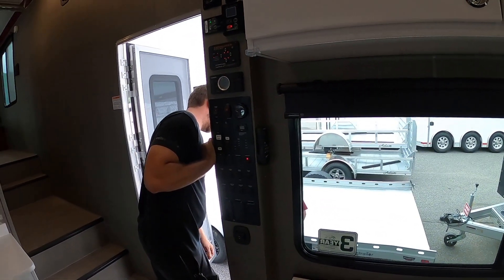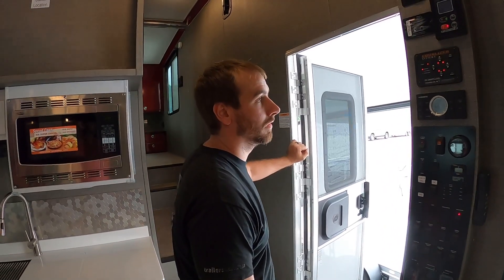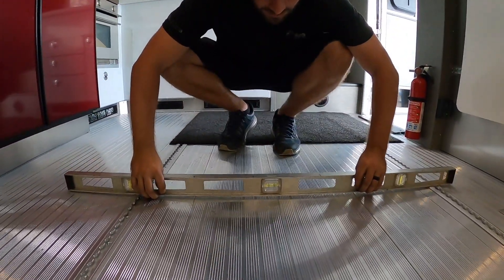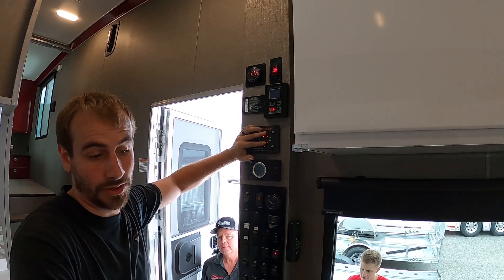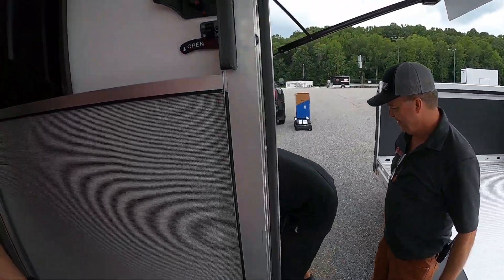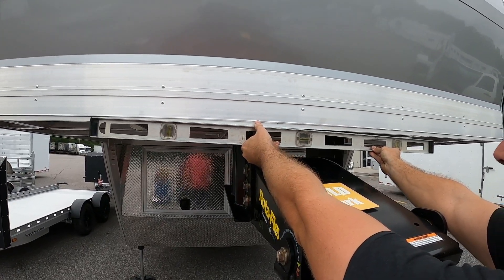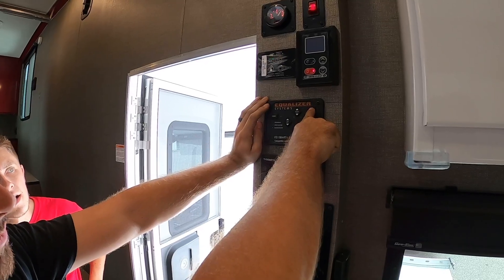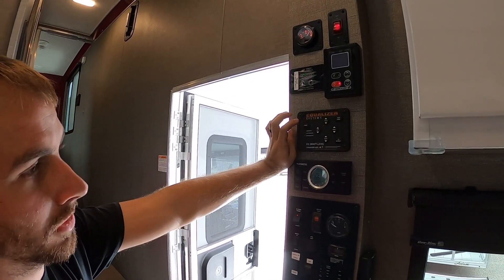Recalibrating Your Equalizer RV Jacks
Brandon from Trailers of the East Coast walks us through how to recalibrate our Equalizer jacks on a 40' ATC Toy Hauler.